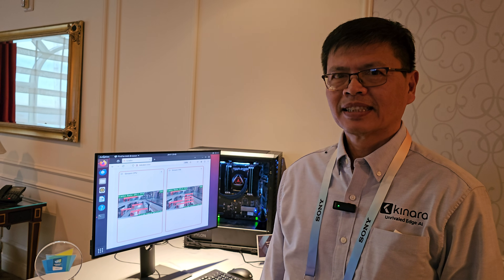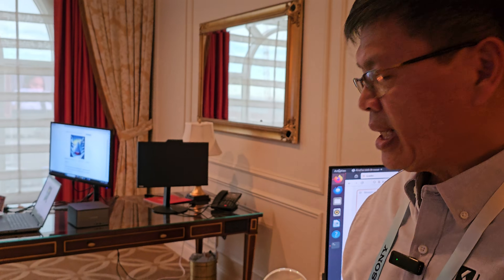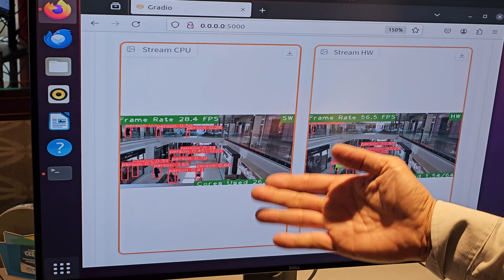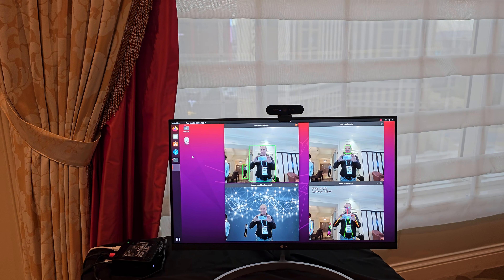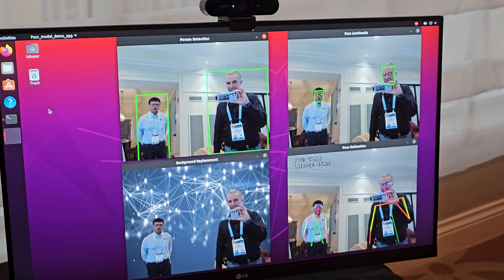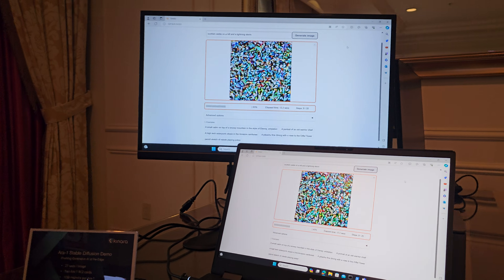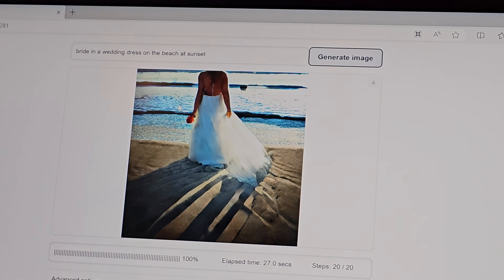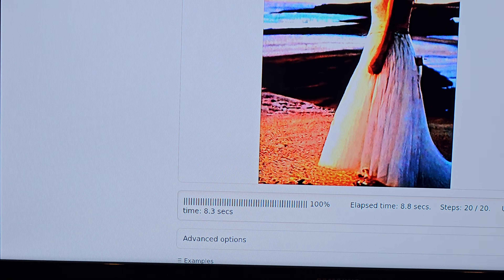CES 2024 - INVITE ONLY - Kinara Edge AI Solutions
TIRIAS Research Principal Analyst Jim McGregor speaks with Kinara at CES 2024 about their Edge AI  solutions including their recently released Ara-2 AI Processor for generative AI at the edge capable of  multi-modal operation as well as running stable diffusion at 8 seconds per image compared to 25 seconds with previous generation Ara-1